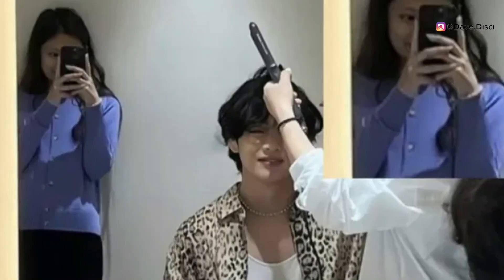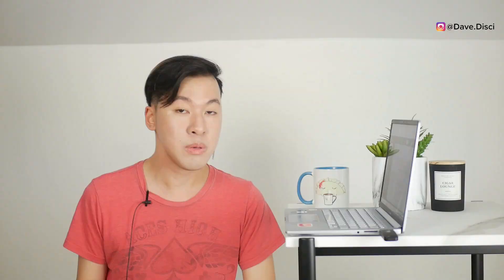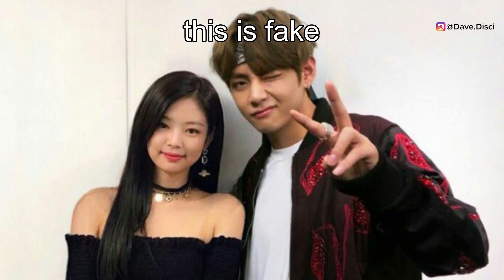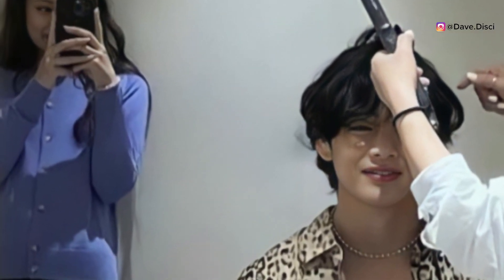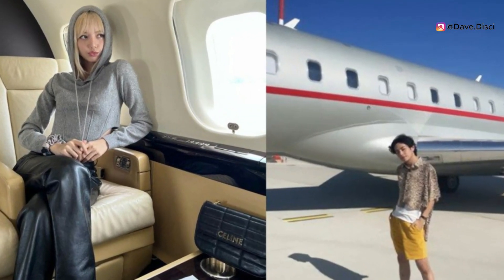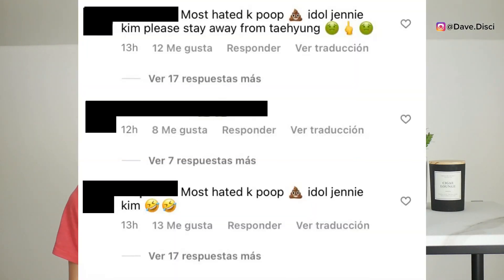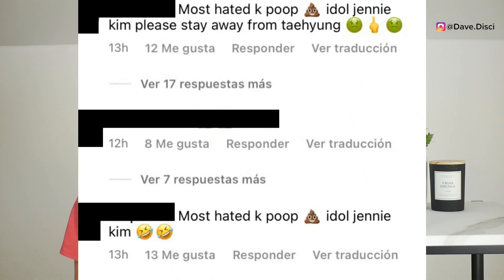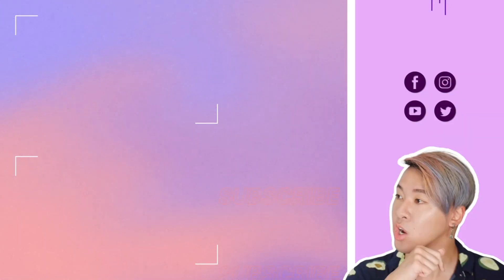V BREAKS SILENCE? V FORCED To LEAVE? Jennie's TEARFUL REPLY To V & Jennie BACKSTAGE PIC Hate?(Rumor)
Today I wanted to get into BTS news. I wanted to get into Jennie and V and what the new news on that is. There seems to be a leaked or edited photo that has gotten the internet talking. A V and Jennie backstage photo. I wanted to get into what people believe to be V and Jennie's possible reaction to this photo and of course the hate around this. Let me know what you think and drop it down below.

0:00 Table of contents
0:18 V break silence on hate with an 'edited / leaked' photo?
3:30 Let's dive in the V and Jennie photo
8:39 what you can do next to support!